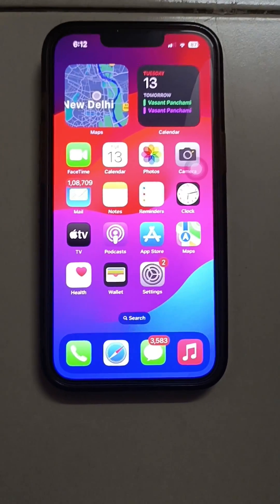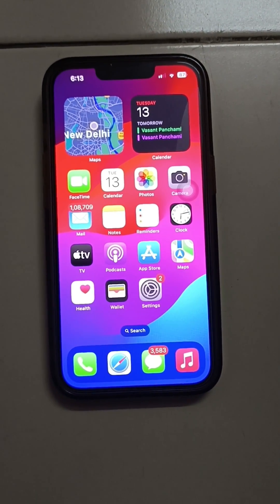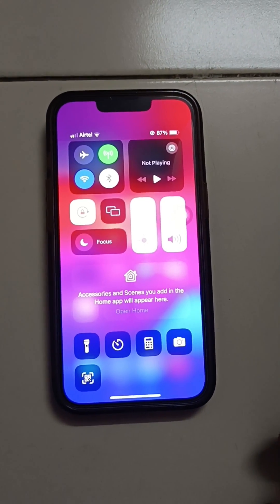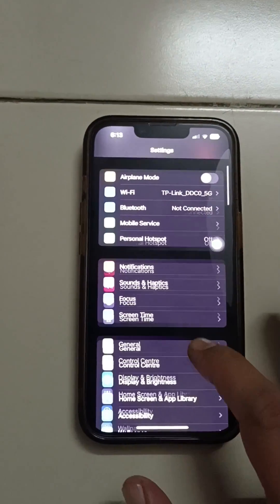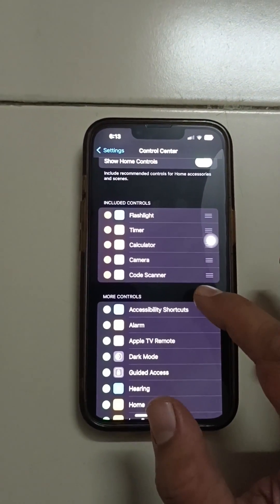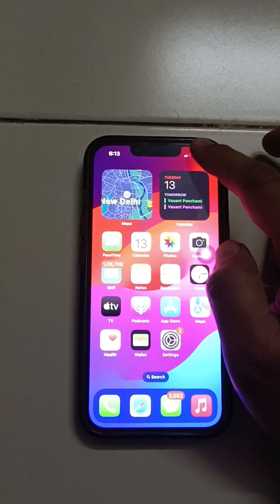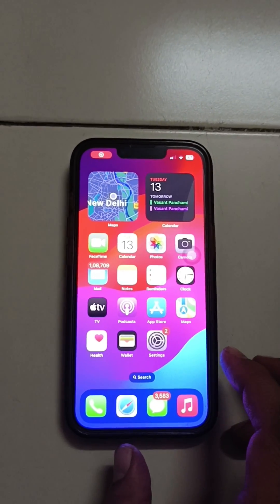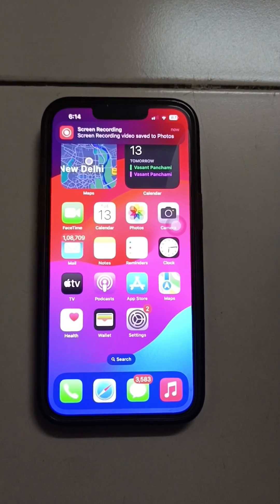How to start screen recording in IPhone 14 !!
Screen Recorder
iPhone 14